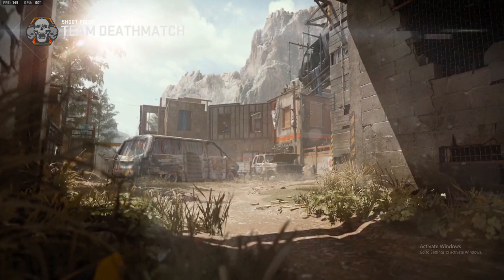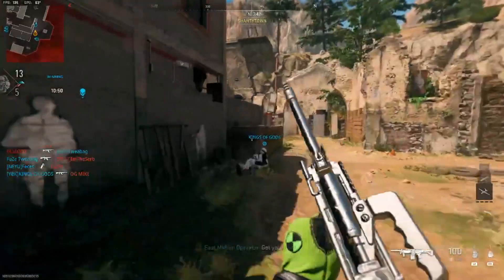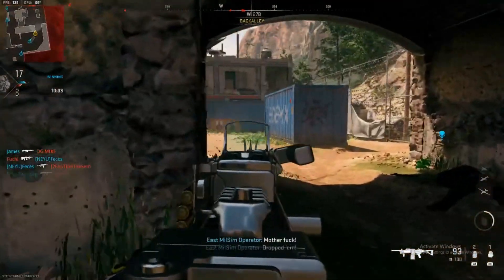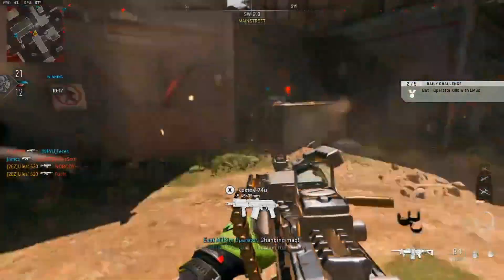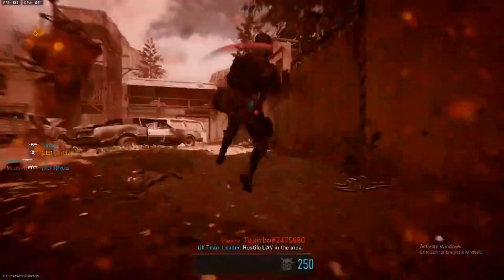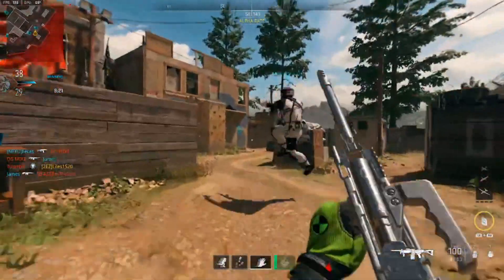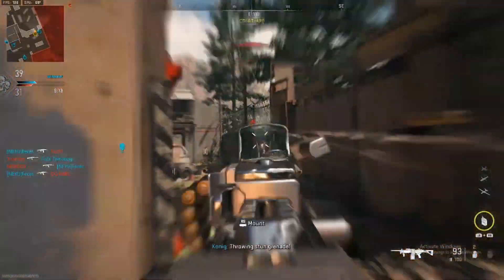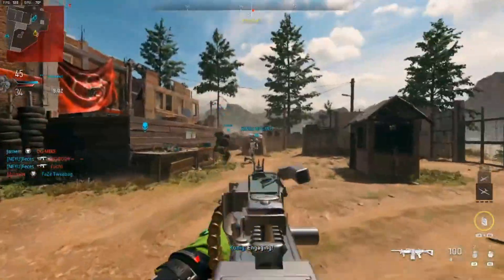BEST SPOTS TO GET LONGSHOTS ON SHOOT HOUSE- CALL OF DUTY MODERN WARFARE 2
MUSIC MY MIXAUND FOUND HERE
Author / Artist:  Mixaund
Duration:  03:08
BPM:  124